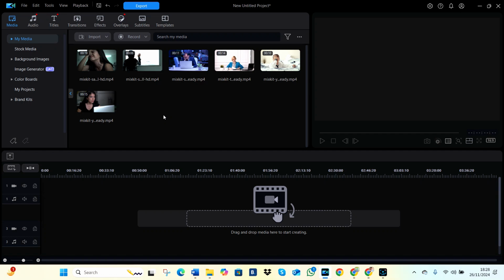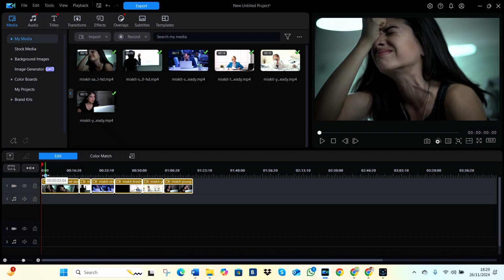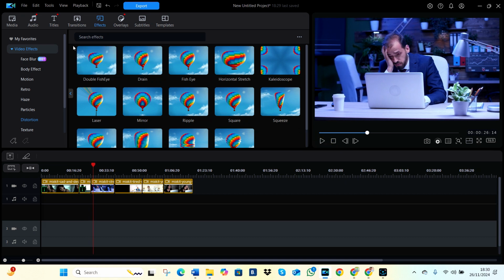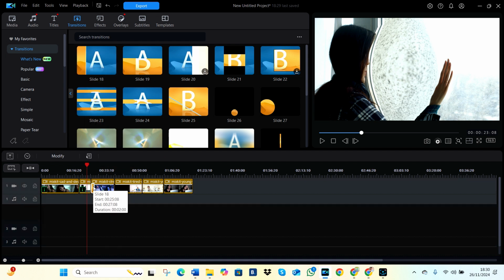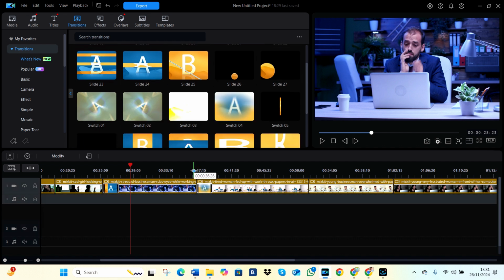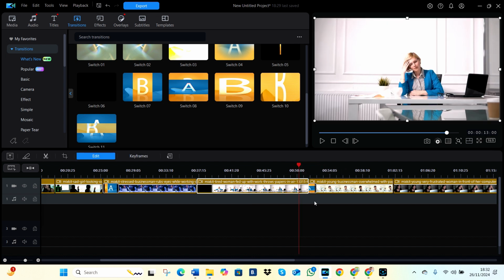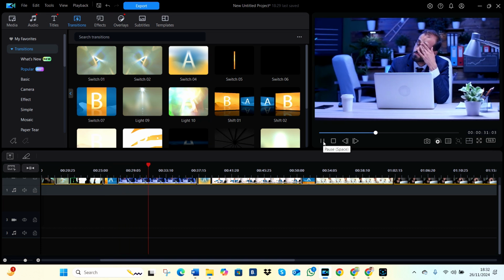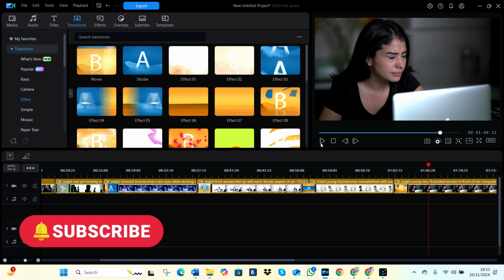Power director editor video tutorial - PD365 latest features || Transitions and Effects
PowerDirector 365, a video editing software by CyberLink, offers a wide range of transitions and effects that make video creation both professional and creative. Here's an overview of the transitions and effects included in PowerDirector 365:

Transitions in PowerDirector 365
Transitions are visual effects that smooth the change from one scene or clip to another. PowerDirector 365 provides a diverse collection of transitions, ranging from simple fades to dynamic, eye-catching effects. Some key features include:

Standard Transitions:
Fade: Smoothly blends one clip into the next.
Wipes: Transitions where one clip slides over the other, often with different directions or shapes.
Dissolve: Gradually fades one clip into another, often used for gentle scene changes.
Dynamic & 3D Transitions:
3D Transitions: These effects add a three-dimensional spin to your cuts, such as flipping, rotating, or cube effects, making transitions more visually striking.
Dynamic Movement: Transitions with fast-moving motions like zooms, spins, and slides, which can add energy and impact to your video.
Specialty Transitions:
Light & Glitch Transitions: Includes flashy effects like light leaks, lens flares, or glitches, giving videos a trendy, modern feel.
Creative Transitions: These are stylized transitions, such as those mimicking ink drops, shatters, or particle effects.
Effects in PowerDirector 365
Effects modify the look of clips and add stylistic elements that can enhance your video or create specific moods. PowerDirector 365 provides a wide range of video effects, including:

Color Effects:

Filters & LUTs: These allow you to apply pre-made color grading styles or look-up tables (LUTs) to give your video a cinematic feel, enhance colors, or create vintage looks.
Hue, Saturation, Brightness Adjustments: These effects allow detailed color control, making it easy to fine-tune your video’s appearance.